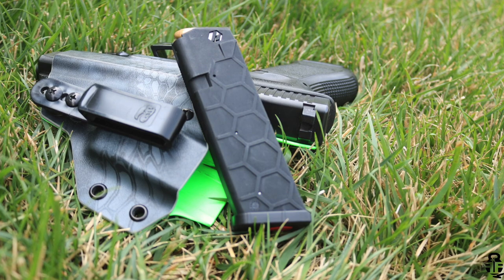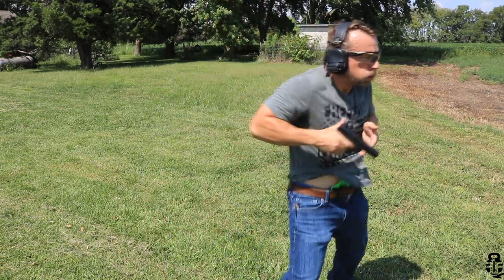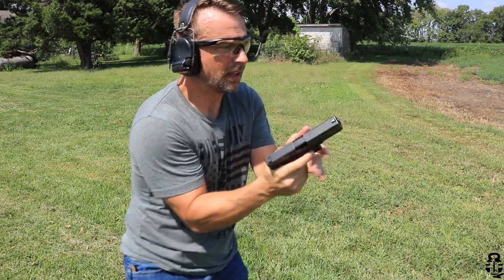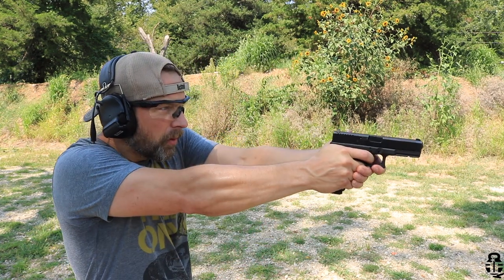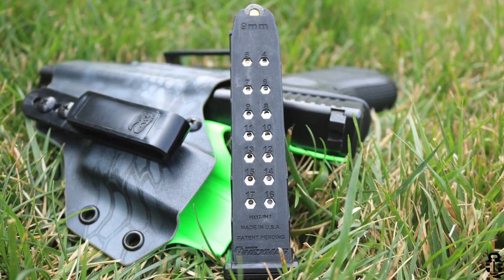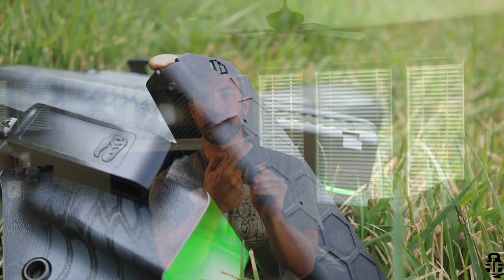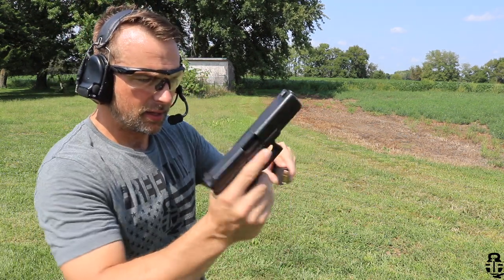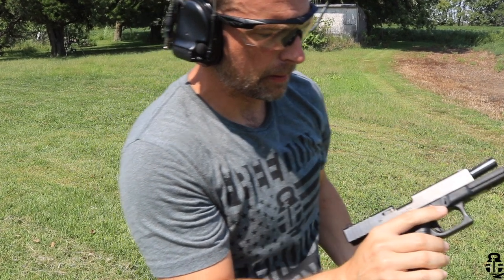***NEW*** Glock 17 mags from HEXMAG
We look at the HEXMAG Glock 17 magazine I just picked up. Will it be better than other aftermarket magazines?